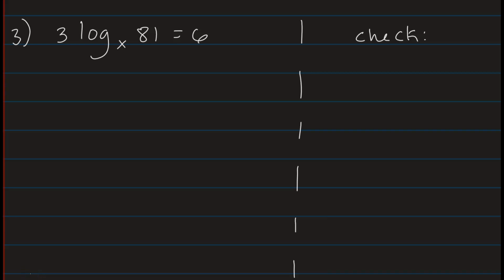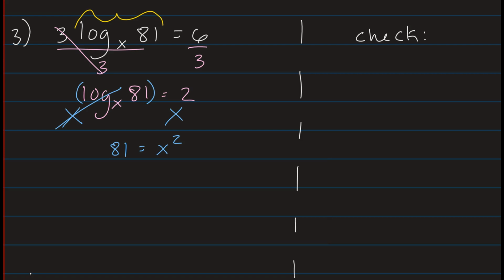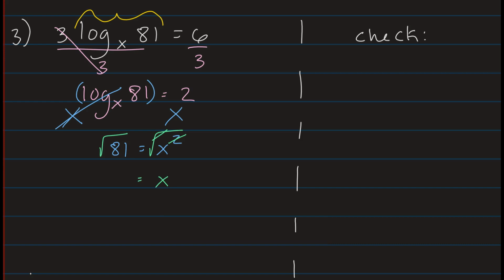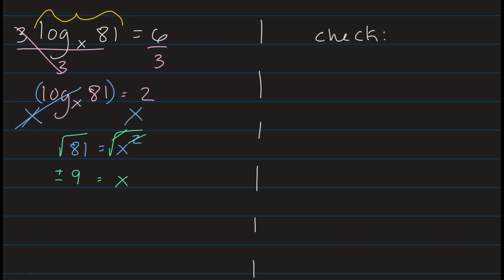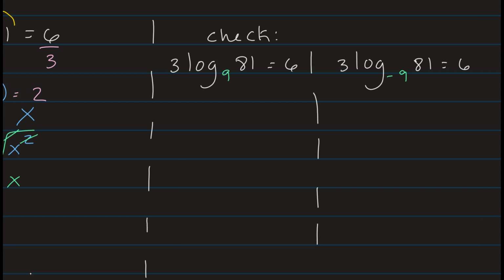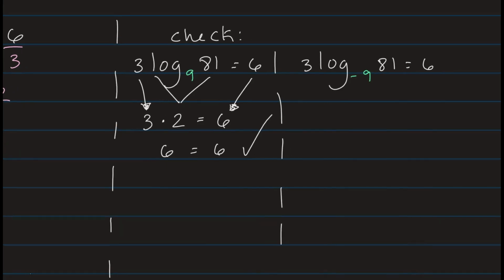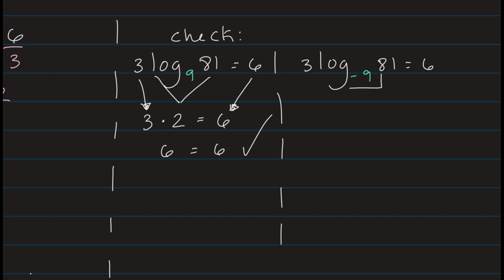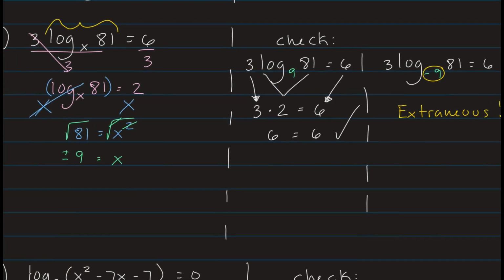Solving Logs Practice #3